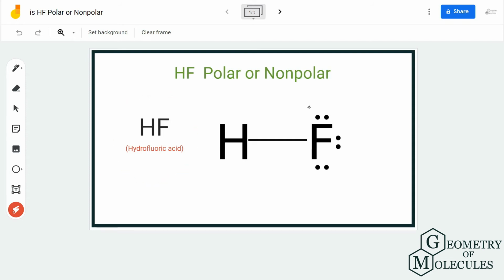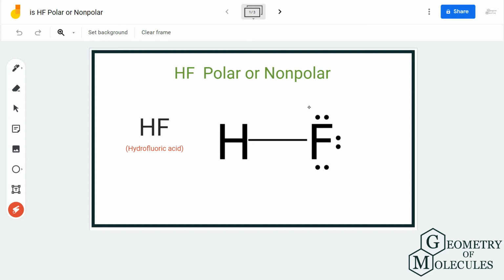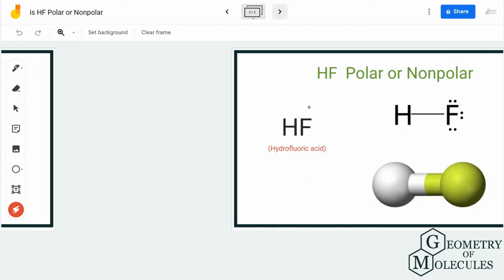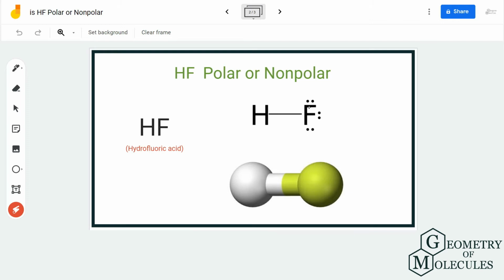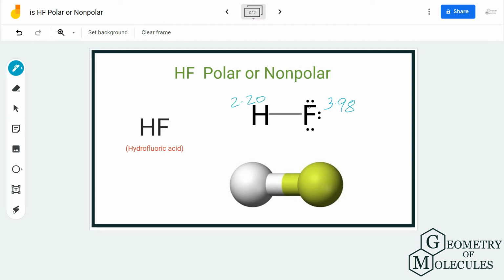Is HF Polar or Non-polar? (Hydrofluoric Acid)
HF is a chemical formula for Hydrofluoric acid. As the formula suggests, it is a diatomic molecule made of one Hydrogen and one Fluorine atom. To determine whether this molecule is polar or not, we look at the Lewis Structure of this molecule and check the difference in electronegativities of both these atoms.

To know the step-by-step method for determining the Lewis Structure watch our video: